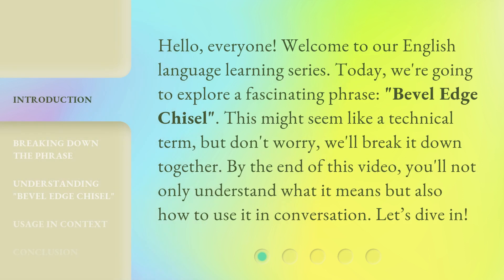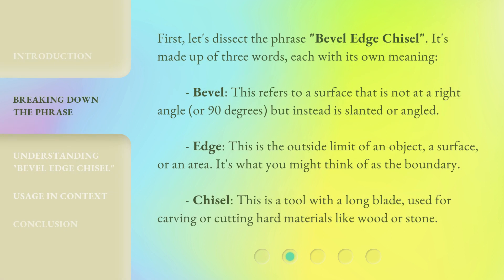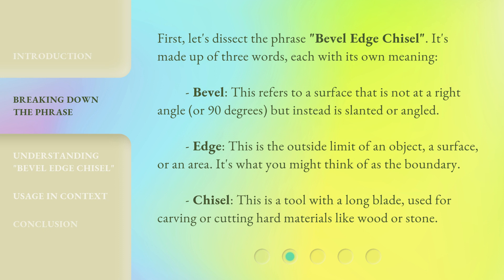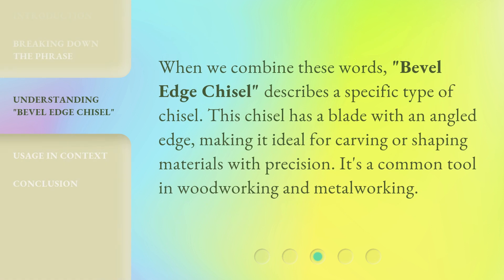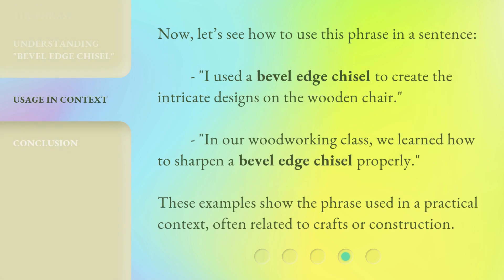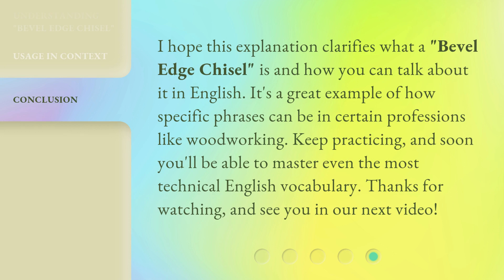Understanding the Phrase "Bevel Edge Chisel"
Unlocking the Mystery: Bevel Edge Chisel Explained • Discover the secrets behind the term 'Bevel Edge Chisel' as we delve into its meaning, uses, and benefits in woodworking. Gain a deeper understanding of this essential tool and enhance your craftsmanship skills!

00:00 • Introduction - Understanding the Phrase "Bevel Edge Chisel"
00:34 • Breaking Down the Phrase
01:11 • Understanding "Bevel Edge Chisel"
01:31 • Usage in Context